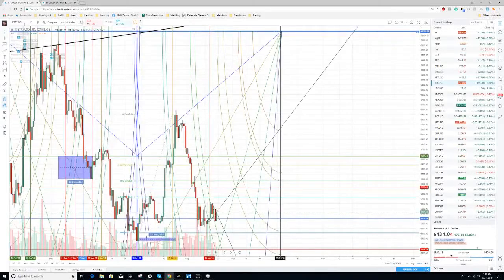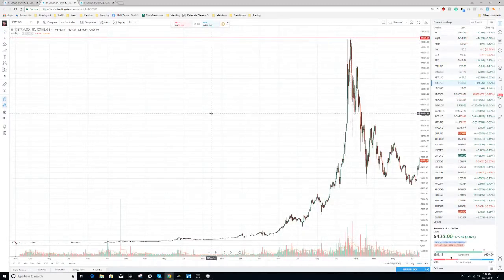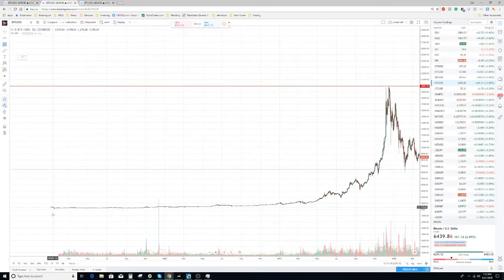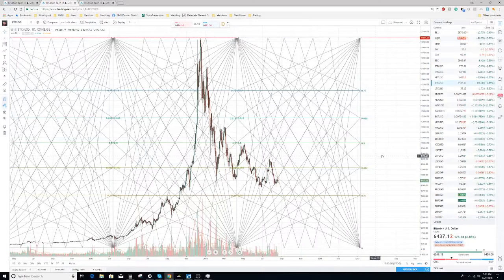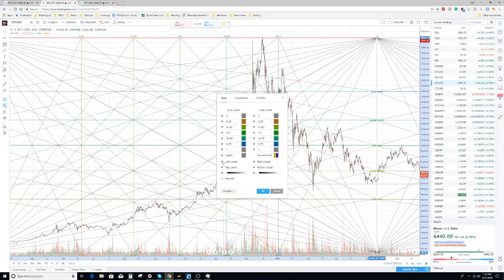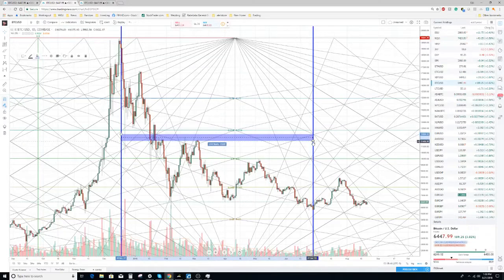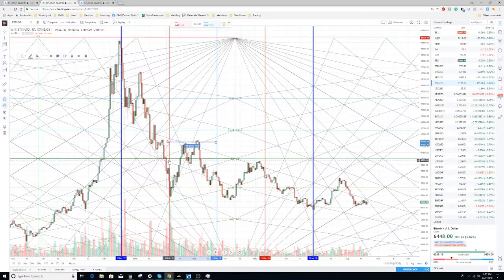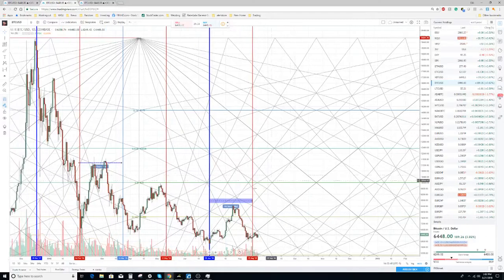How to set up a Gann Chart on Bitcoin (BTC)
In this video, Jon talks about how to set up a Gann Chart.

Decrypt the Cryptocurrency Markets with De Crypto Markets!

Jon Morgan will be on YouTube live everyday Monday through Friday starting at 2:00 PM EST / 6 PM GMT. This service will be free to the public for a limited time only.

If you are interested in forex trading, follow us at the Forex Lens Channel, where we offer daily live sessions with Jon Morgan every morning at 8:30 AM EST (New York Session Open) and London Session. for more info.

Get 10 Day Access to the Trading Room for only $1 today, then $97 monthly thereafter. Cancel anytime.

📈 Follow Jon Morgan’s Technical, Fundamental and Gann Trading Analysis over at Trading View:

💥 If you are in Canada looking to buy cryptos, QuadrigaCX is our personal favourite:

Stay up to date with us by joining our De Crypto Markets Telegram Channel: